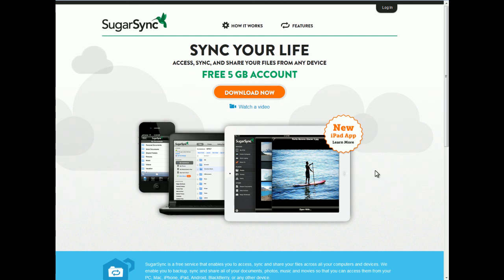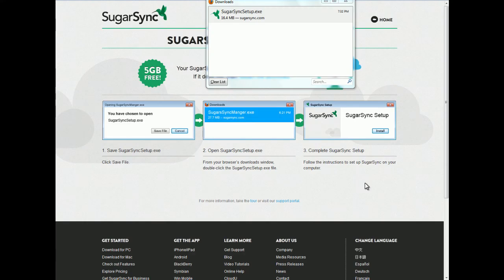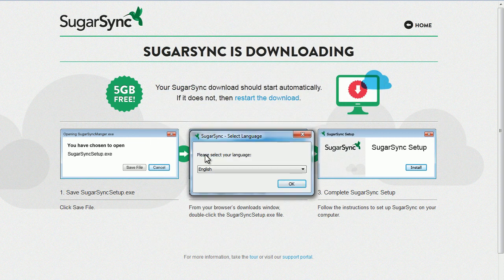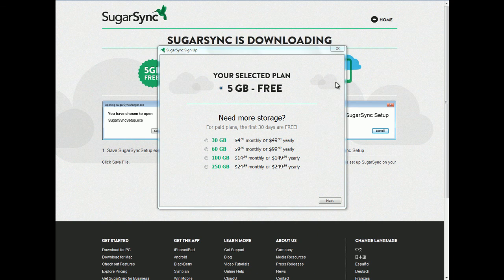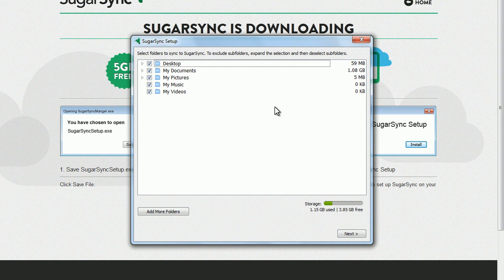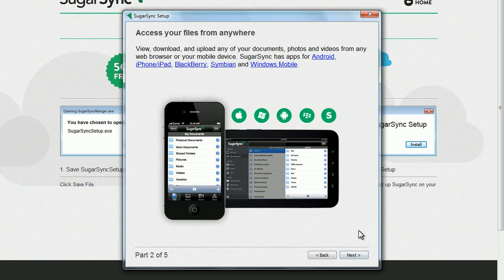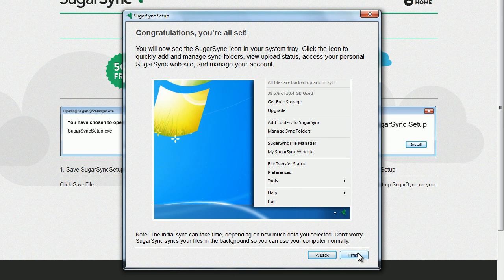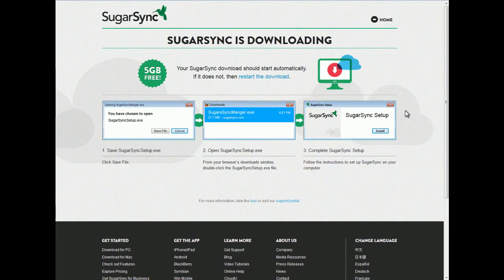SugarSync Installation Guide.avi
Online Backup Finder
Here is a video guide on how to install SugarSync's backup and sync software.
The process is easy and quick and will have you backing up, sharing and syncing files in no time!